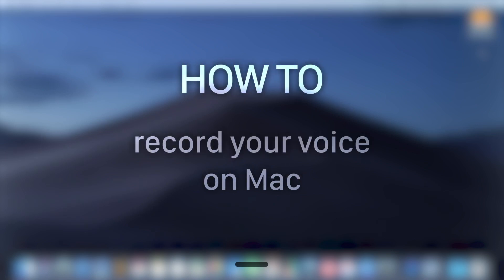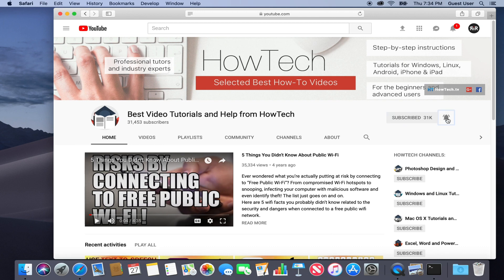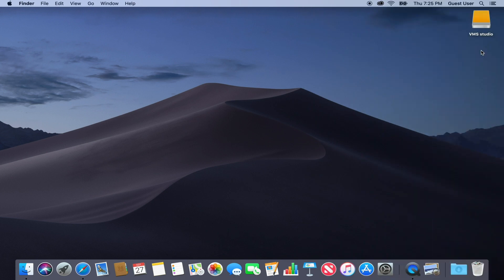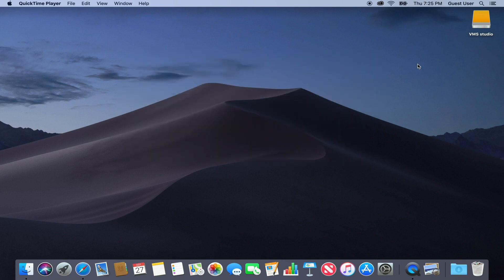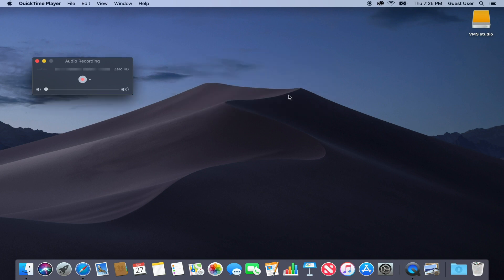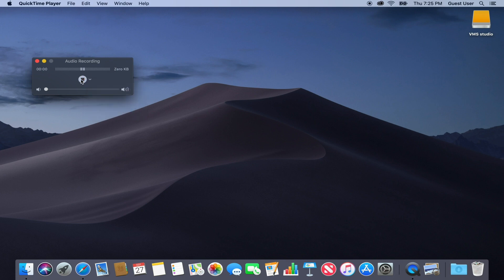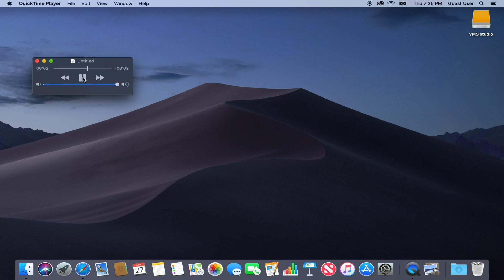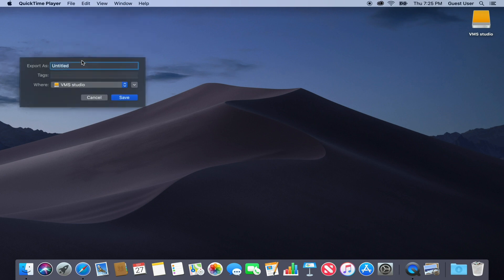How to record your voice on Mac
All you need is quick time. Press command+space and type quicktime, or access quicktime from launchpad.  Go to File - New Audio Recording. Open the drop down menu and select the microphone you want to record with, and the quality of the recording. Press Record.

When done, press the record button again. Now you can listen to your recording. To save, open the File menu and press save. Choose the location and press save one more time.

What do you plan on recording with your Mac?